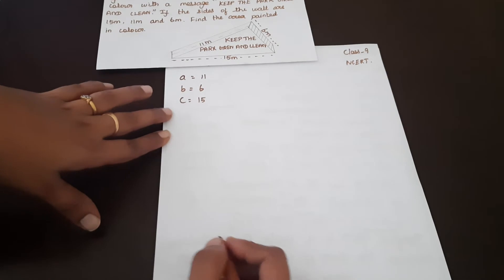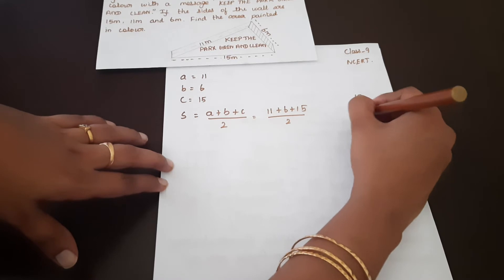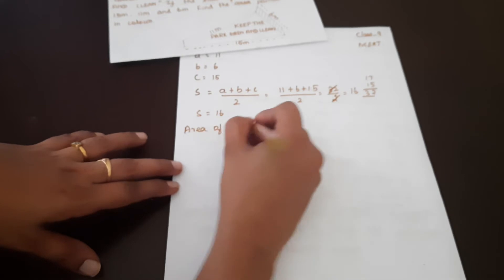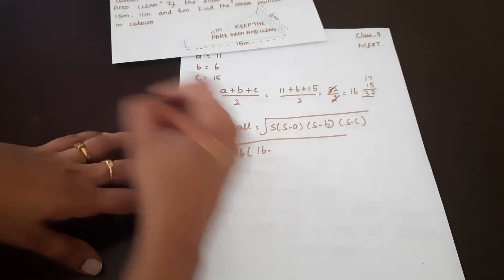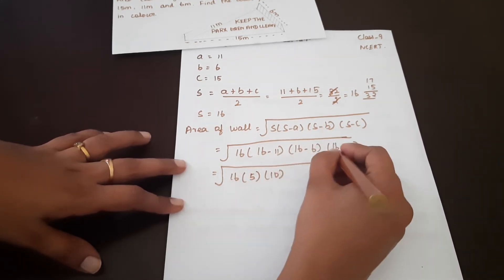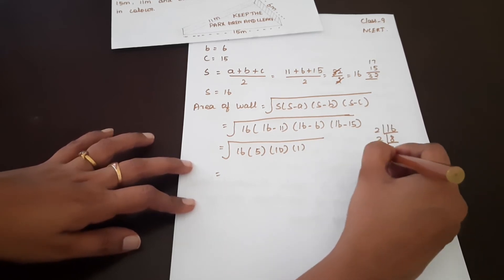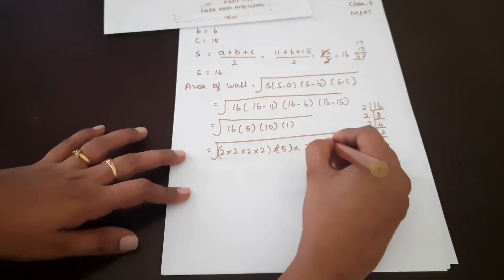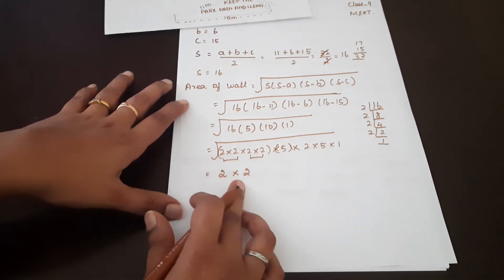NCERT Grade 9 || CBSE Class 9 - Heron's Formula || Exercise 12.1 - Question No.3 in Tamil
NCERT Grade 9 || CBSE Class 9  - Heron's Formula || Exercise 12.1 - Question No.3
 in Tamil